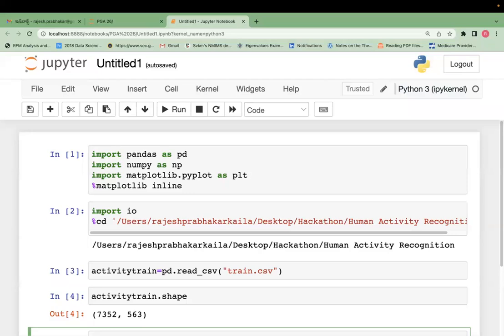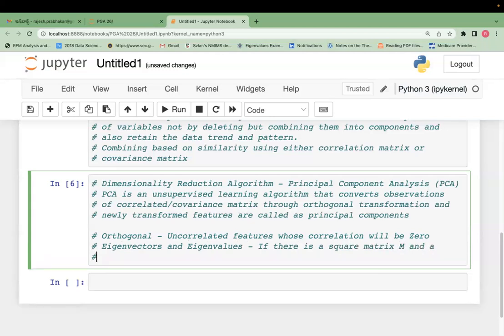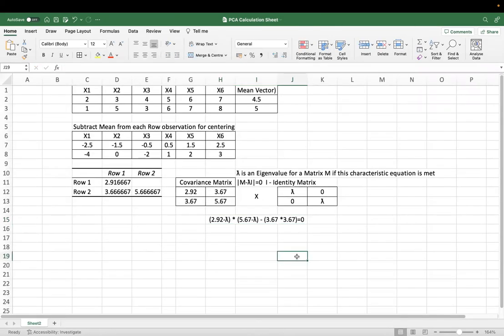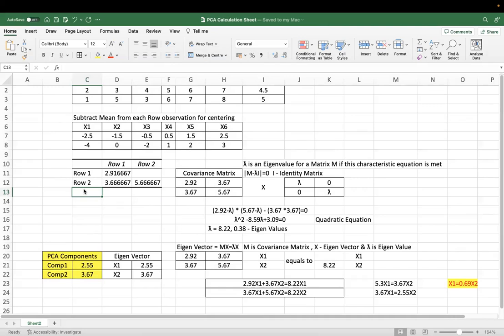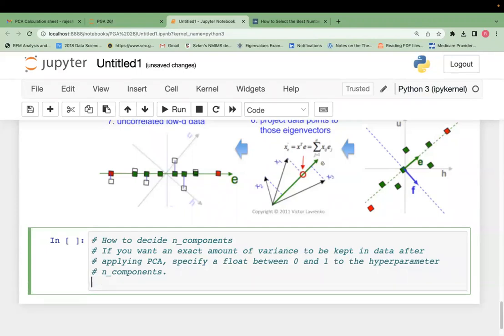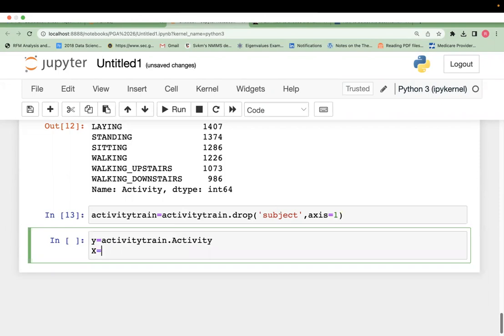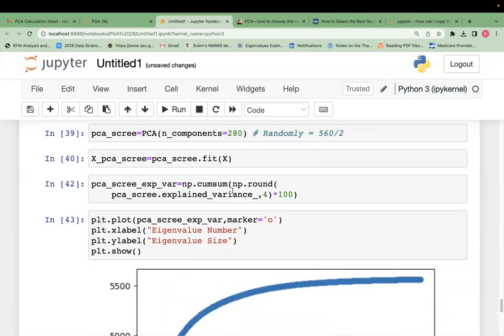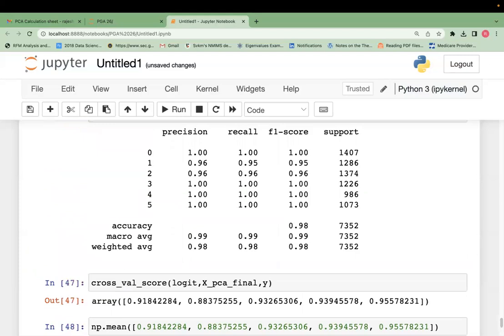Dimensionality Reduction Principal Component Analysis Algorithm Python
Learn how to perform dimensionality reduction using principal component analysis algorithm in Python with this comprehensive tutorial. Master PCA now!